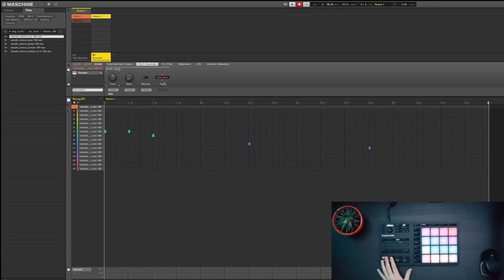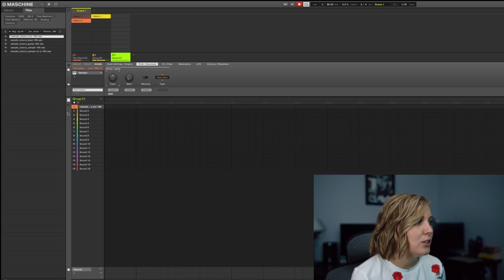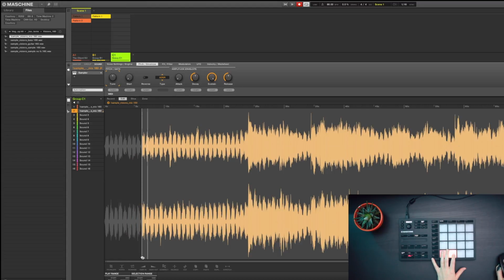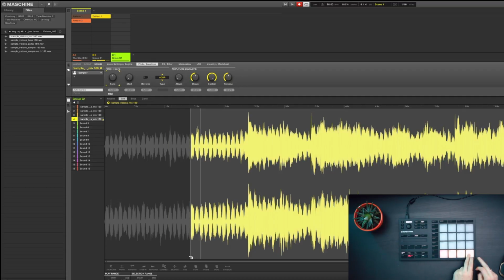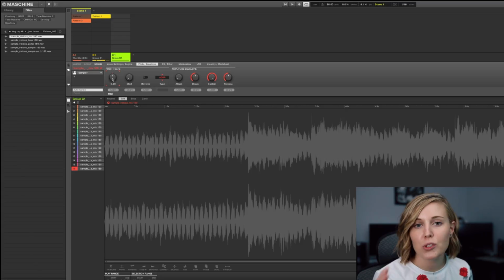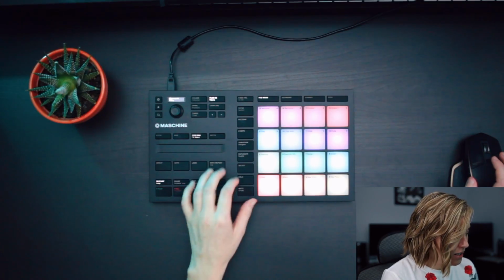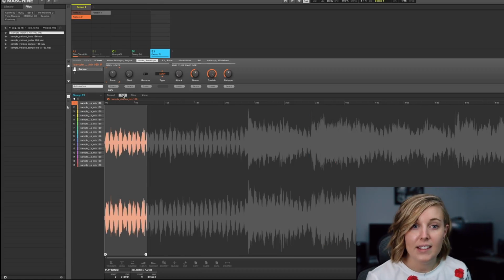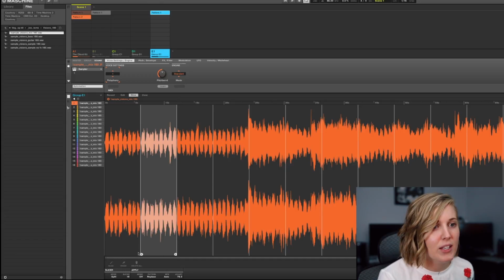How To Sample on Maschine Mikro MK3 | Tutorial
In this video I show you 3 different sampling techniques on the Maschine Mikro MK3 using the Maschine 2 software. The sample that I used is from ChetaMeisters Vega Loop kit. You can check that out here using this

ALL OF MY EQUIPMENT::
🌾Maschine MK3
🌾AKAI MPK Mini II
🌾AKAI MPK 249
🌾ROLI Seaboard
🌾ROLI Light Pad Block
🌾Focusrite Scarlet 2i2
🌾Audio Technica ATH-50s
🌾Yamaha HS7s

THANK YOU TO MY PATRONS::
Simon Yong Ahn Bonnici
Jo Weiser
Scythe Neely

Additonal Channel Information: Music production tips, Logic Pro Tutorials, How to make beats, audio engineering, Logic Pro X, FL Studio 20, Maschine 2